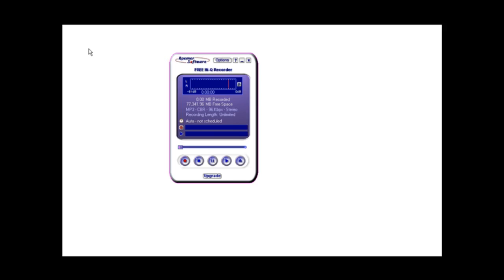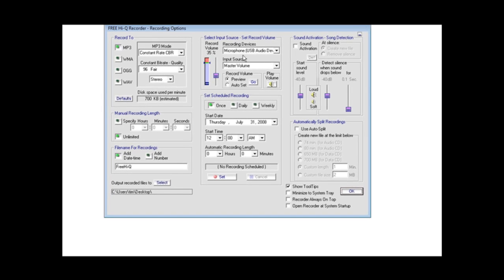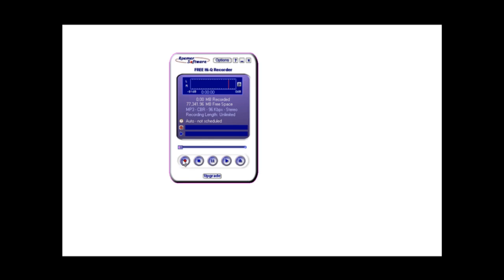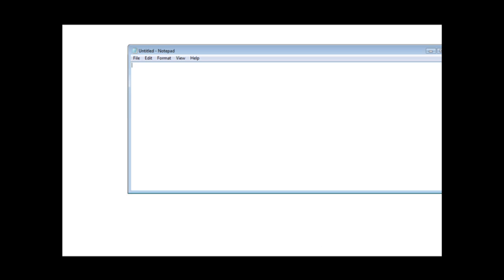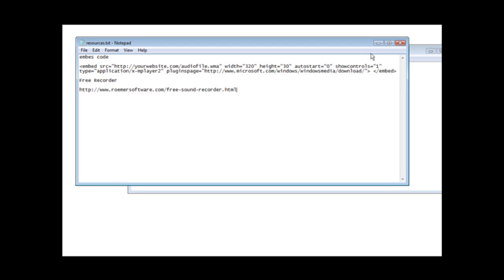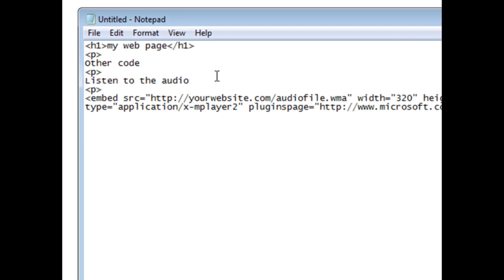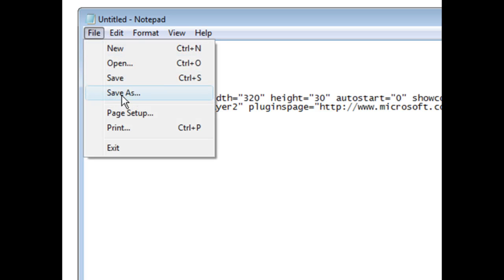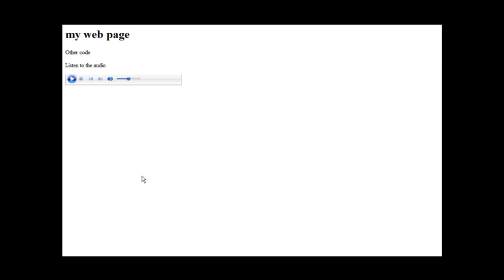How to add audio to your site with player controls